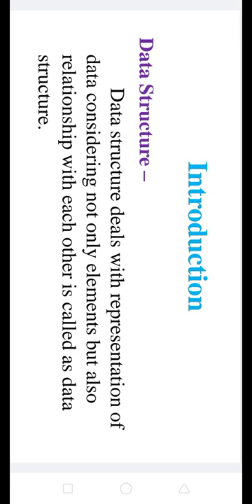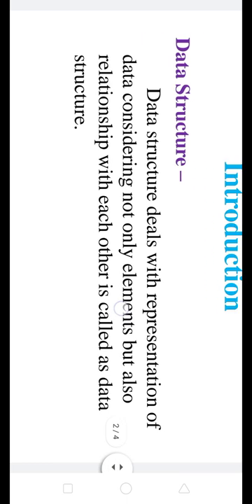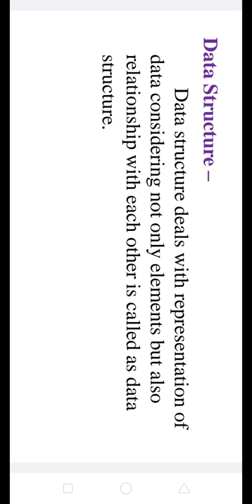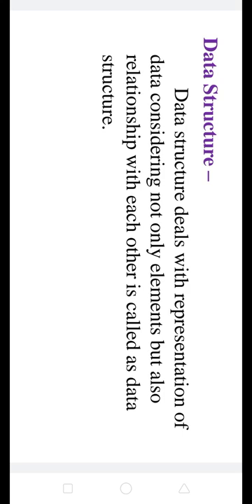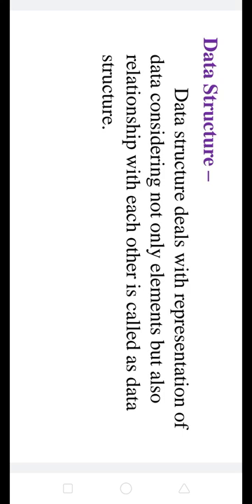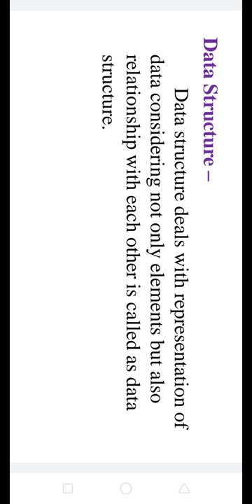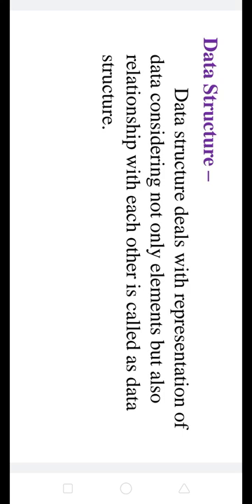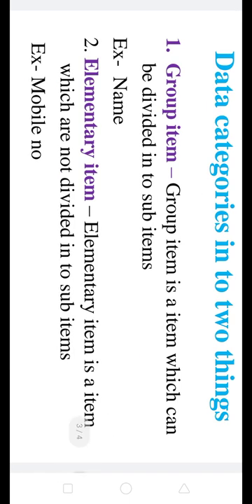Data Structure 1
Introduction of Data Structure  Lect 1